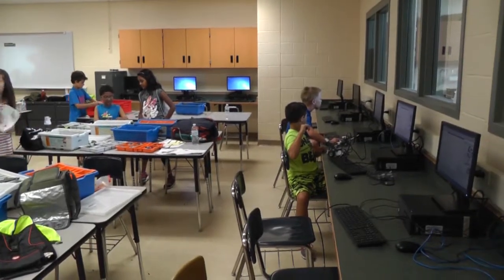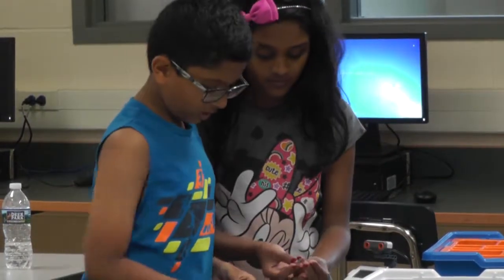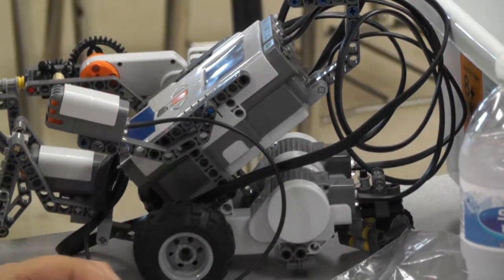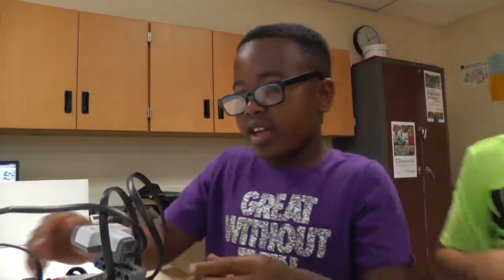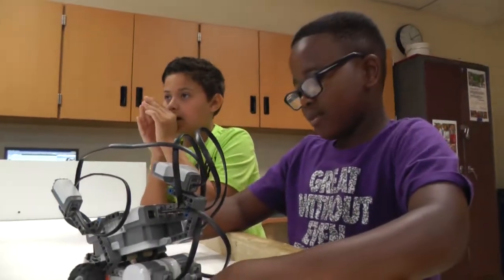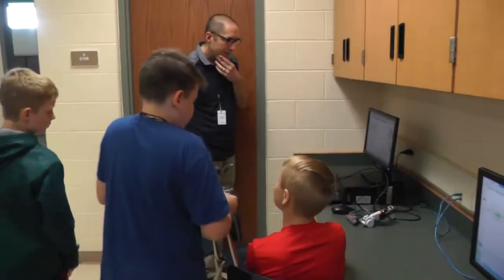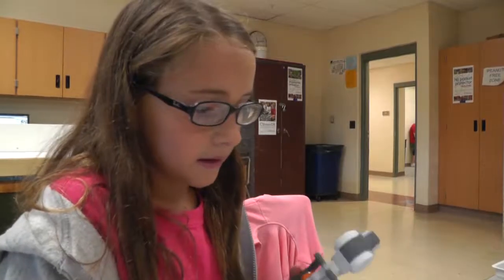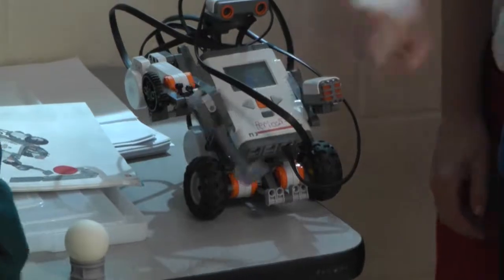Neshaminy Summer STEM Academy 2017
Basic class